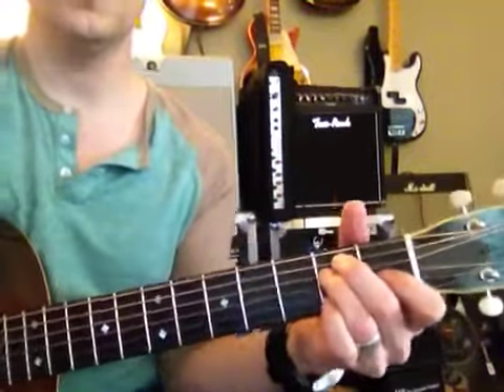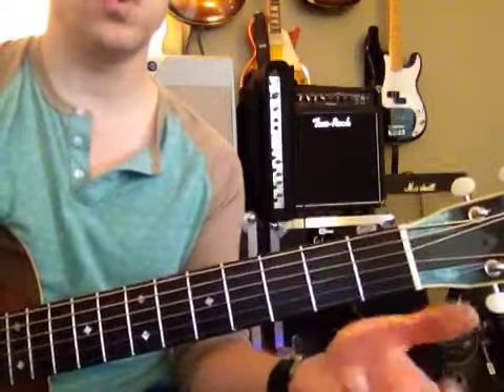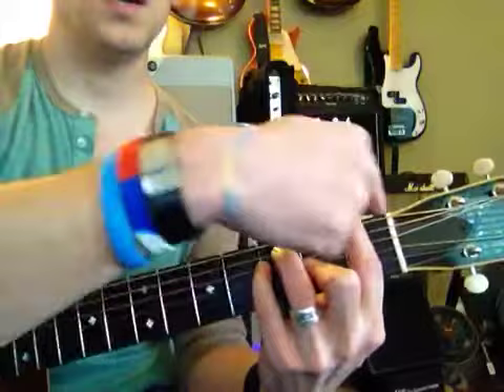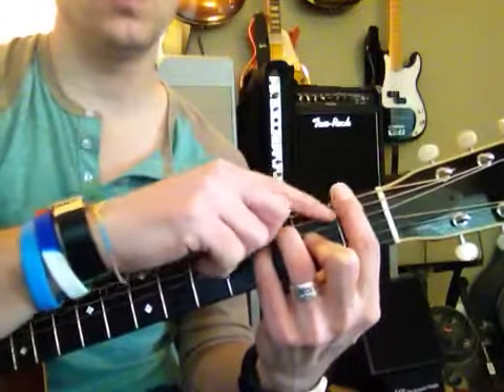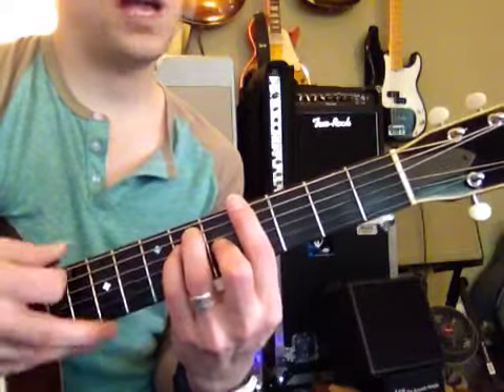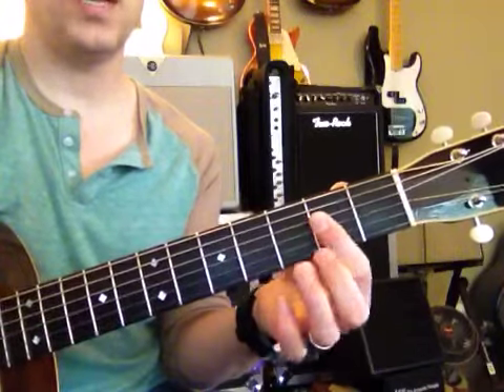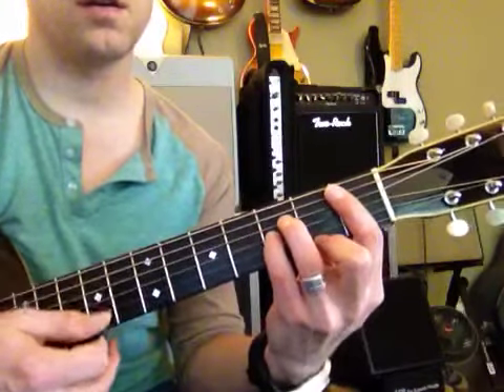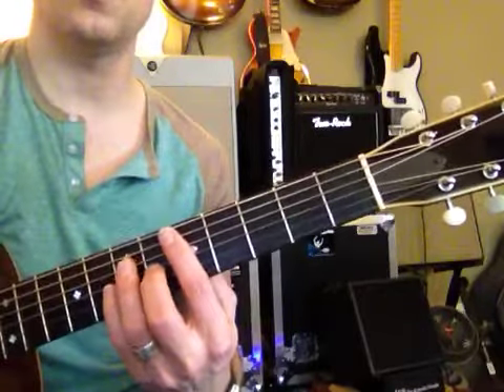Chords - (2/16)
Guitar lessons.